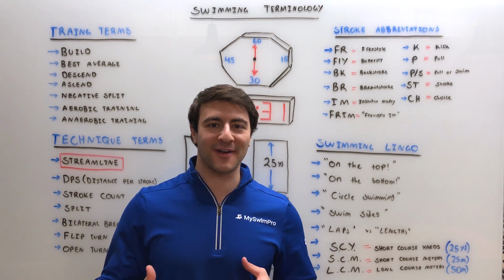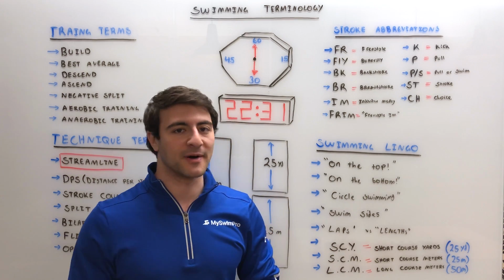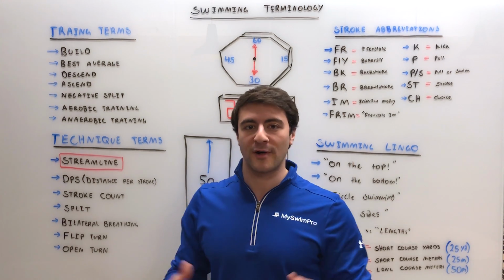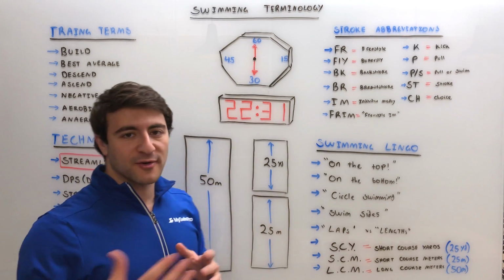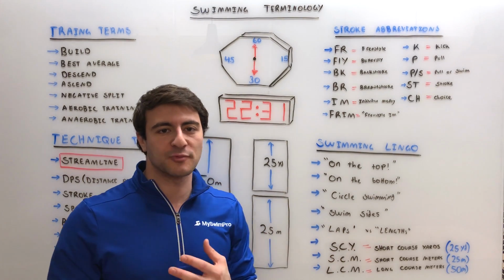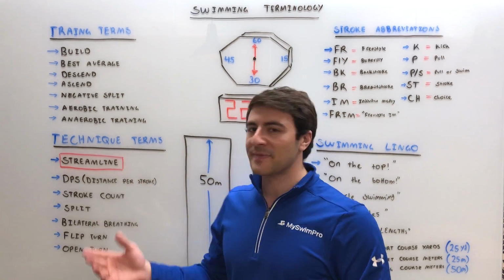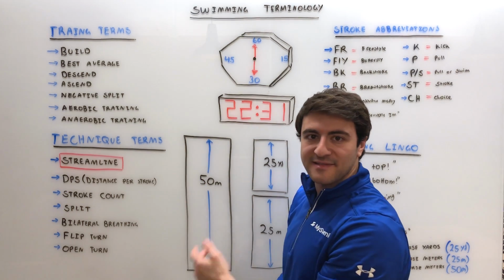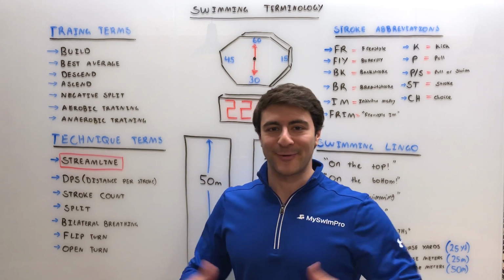Swimming Terminology | Whiteboard Wednesday